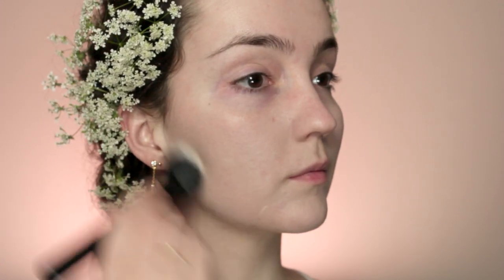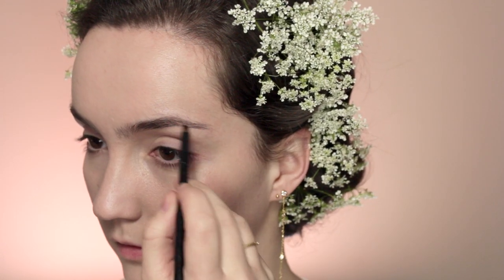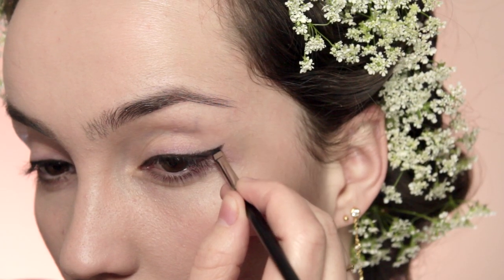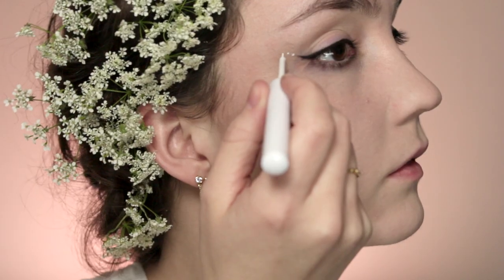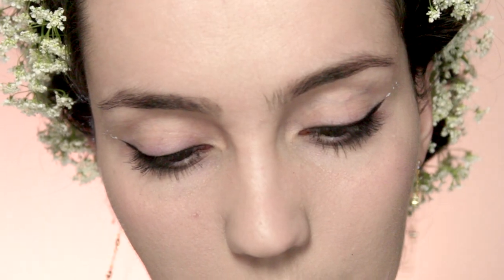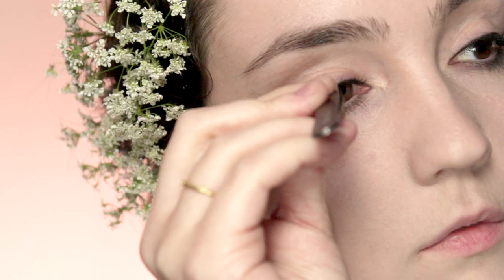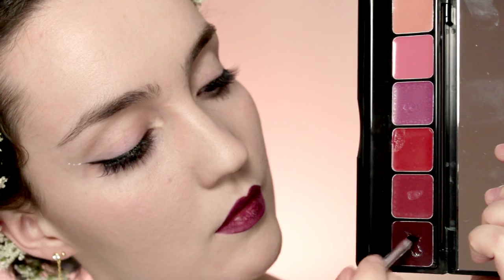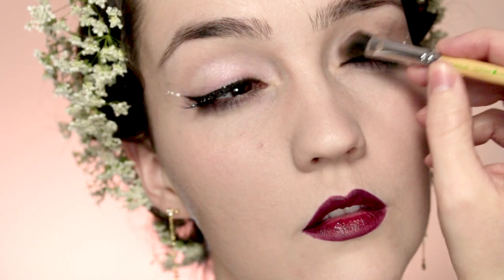Bridal Makeup | Festival Inspired Alternative Makeup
What I used:

-Skin 79:

-e.l.f Buffing Brush:

-Brow Palette:

-Black Eyeshadow:

-NYX White Eyeliner:

-Demi Lashes:

-Duo Lash Glue:

-Individual Lashes:

-Anti- Feathering Lip Liner:

-OCC Lip Liner:

-e.l.f Lip Palette:

-OCC Shimmer Shadow: